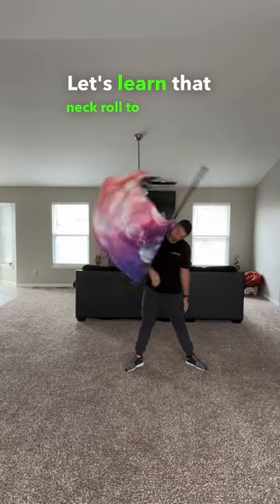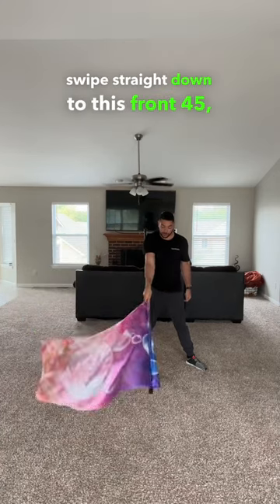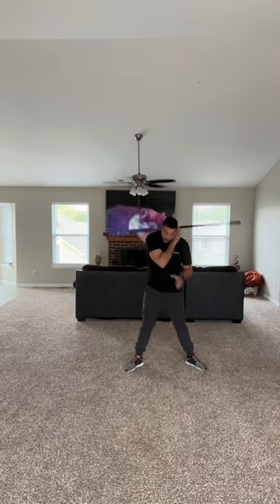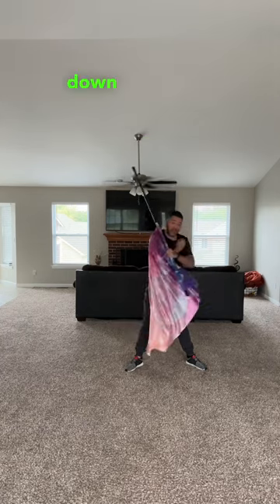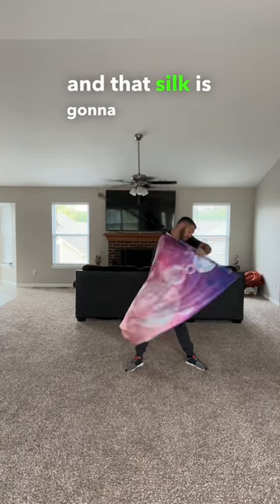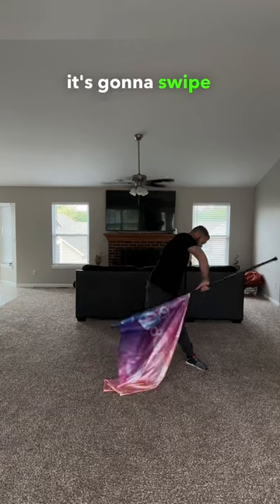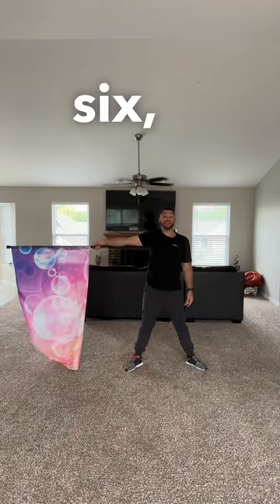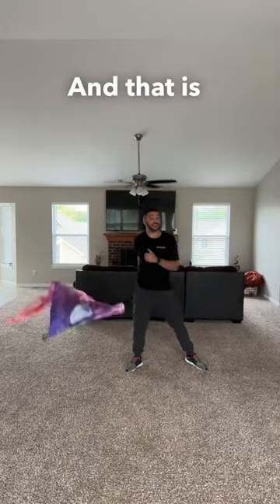Flag Tutorial - Neck Roll To Shoulder Roll To Backhand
Learn how to do a neck roll to shoulder roll to backhand! 💡🏳️

📖 𝐒𝐭𝐞𝐩𝐬:

1️⃣ Start tucked at flat in the right hand at tab; swipe down to front 45, and touch your thumb to the neck.

2️⃣ Release! It’ll rotate around your neck and into your left hand.

3️⃣ Scoop that shoulder down and left, following a U shape!
PLEASE NOTE: as you get better at this, make the U less and less prominent and start to feel more straight across!

4️⃣ Grab the flagpole in a backhand, swipe down, lift and bring it back to where you started!

🎉 THEN PUT IT ALL TOGETHER! 🎉
I know… easier said than done. 😂

💡 𝐂𝐨𝐮𝐩𝐥𝐞 𝐭𝐢𝐩𝐬 𝐭𝐨 𝐦𝐚𝐤𝐞 𝐭𝐡𝐢𝐬 𝐬𝐮𝐜𝐜𝐞𝐬𝐬𝐟𝐮𝐥:

👉🏽 WAIT for the tip to get on the other side of your neck. Common mistake is to move TOO early, so it’s not able to roll fully where it needs to.

👉🏽 Even though they’re being utilized, still make sure your shoulders are PRESSED DOWN, so the flag can get on top of that right one. Push the right arm down right after you release so you don’t “chicken wing” it.

👉🏽 Contact body rolls are about creating a place for the flag to roll ON. Try to keep your body as still as possible and only move what’s needed!

📚 More tutorials, courses, and tons of helpful educational colorguard content for students, instructors, band directors, and enthusiasts available